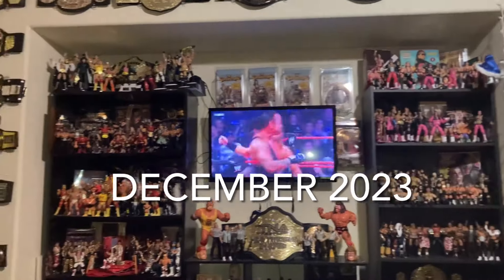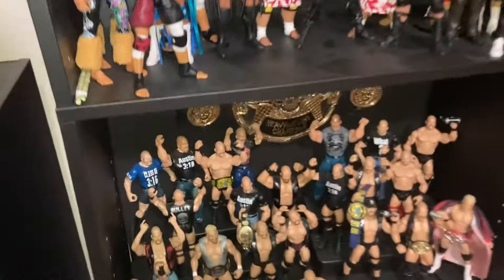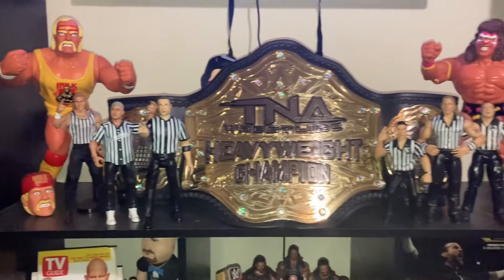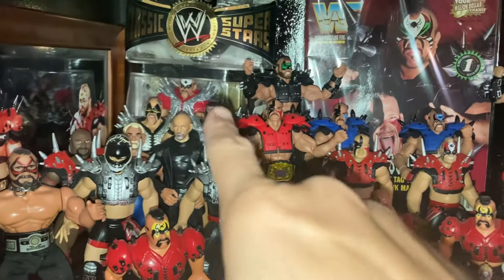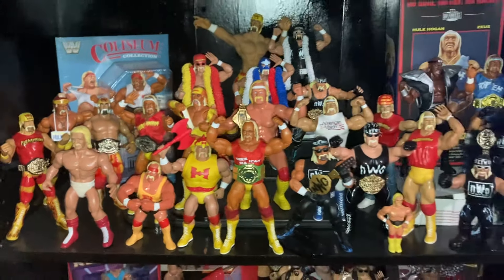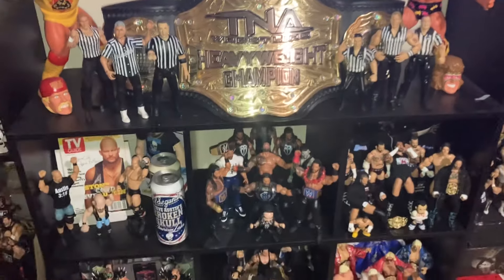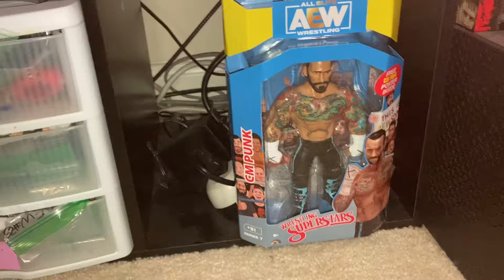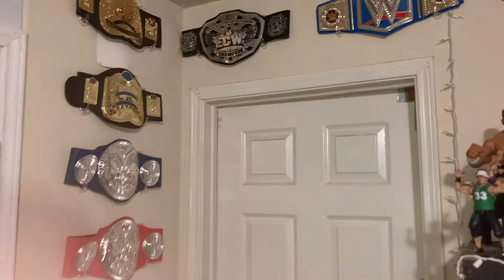Wrestling Figure & title belt Collection tour update (East Wall) 2024! WrestleToyz